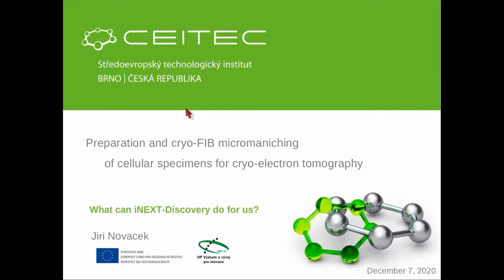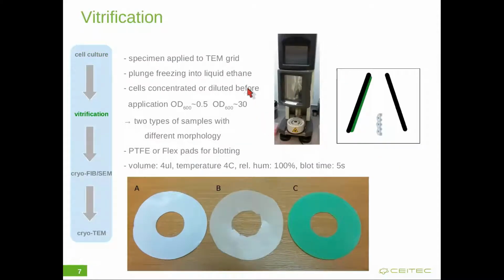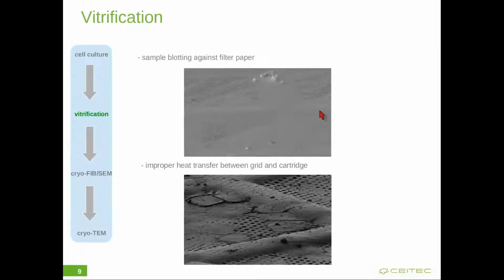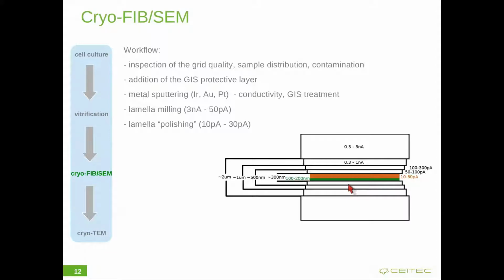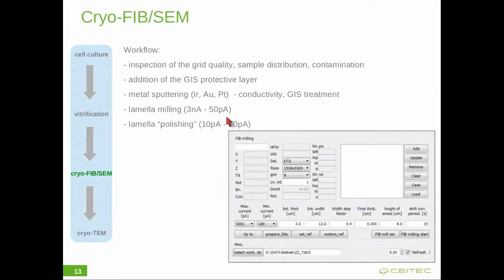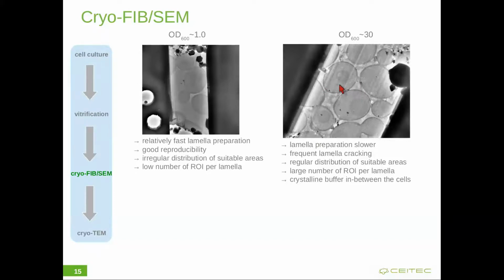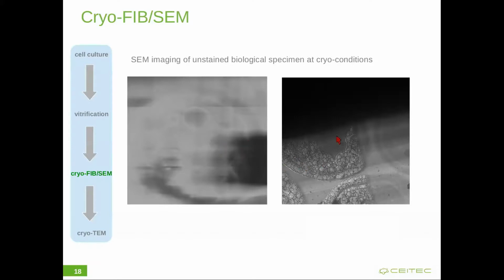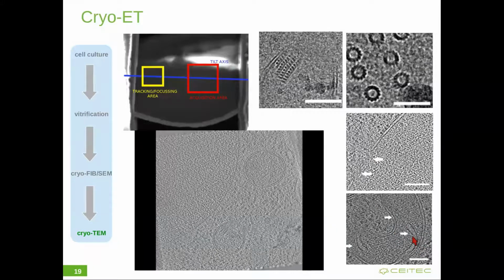iNEXT-Discovery Webinars: cryo-FIB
by Jirka Novacek